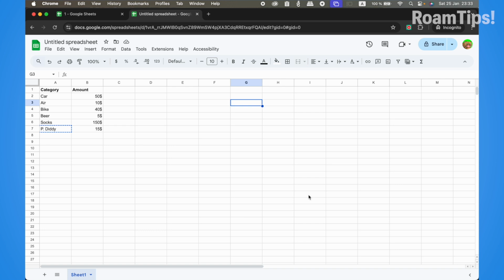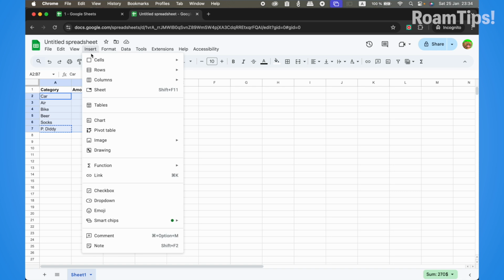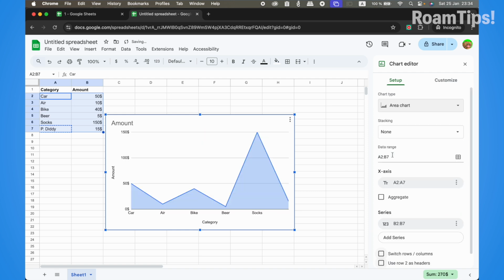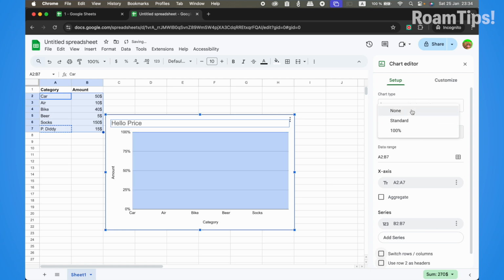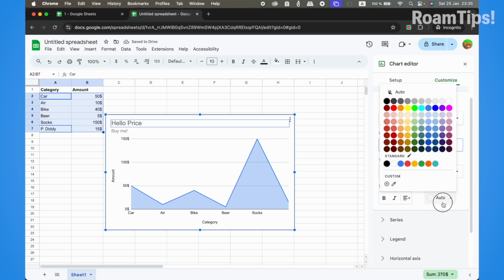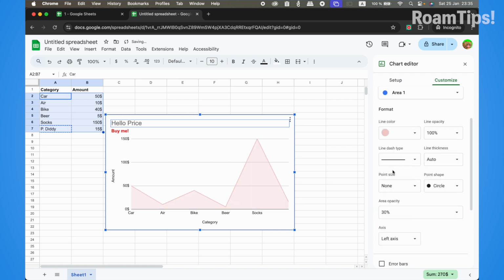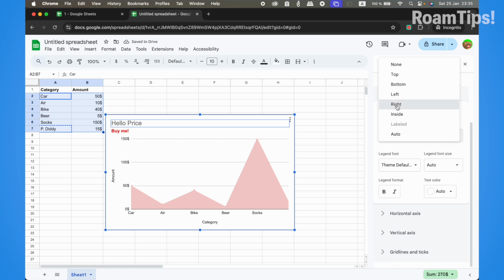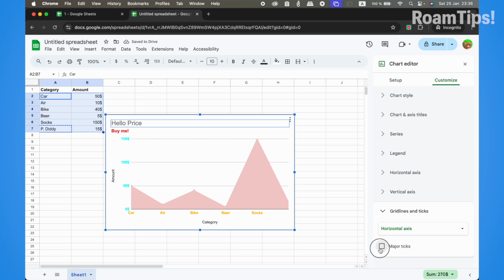How To Make an Area Chart in Google Sheets | Step-by-Step Tutorial 2025